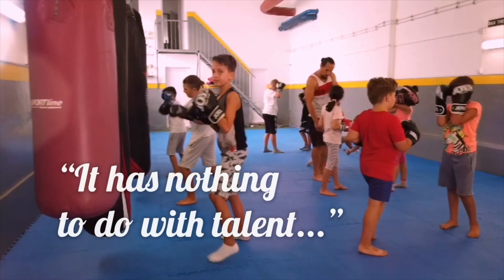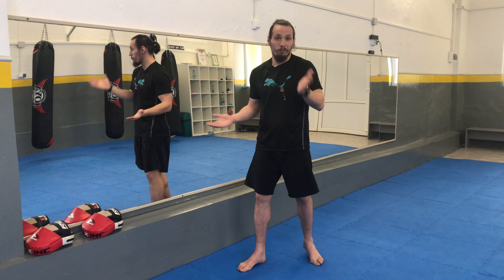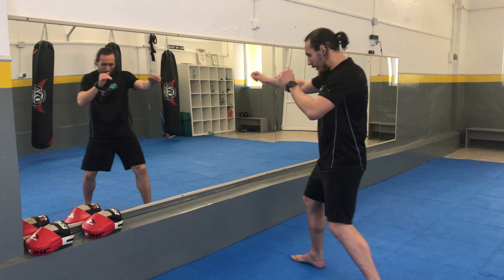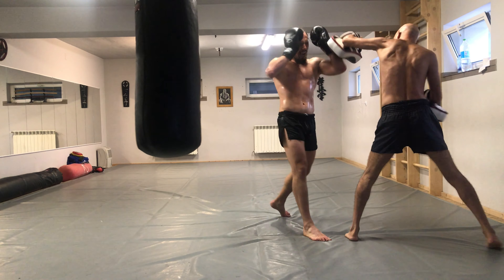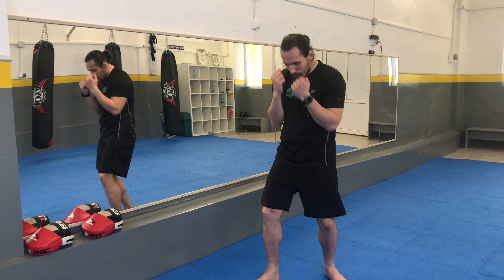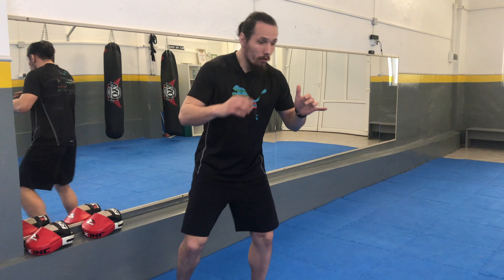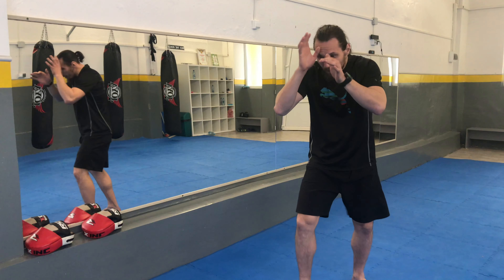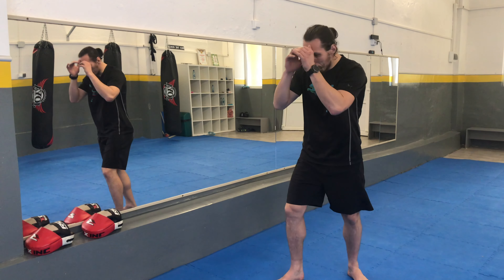Control The Fight With This Muay Thai Footwork Moves